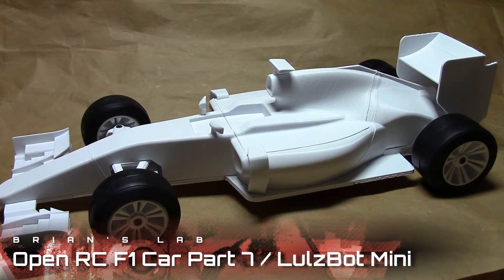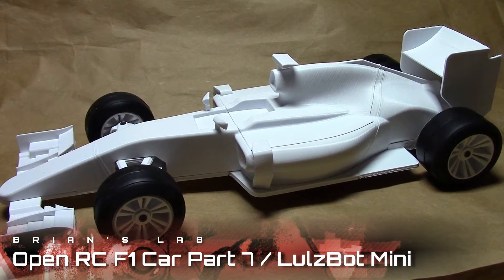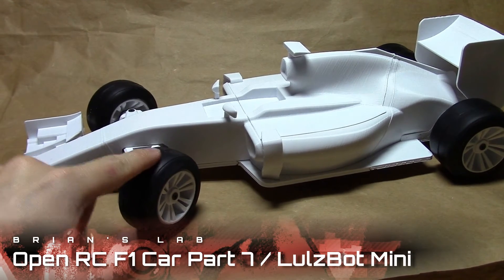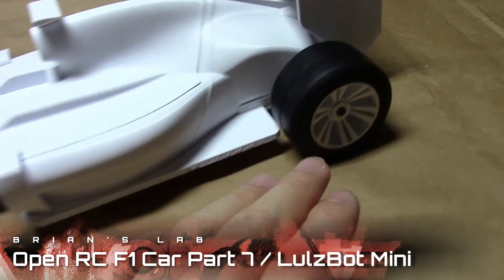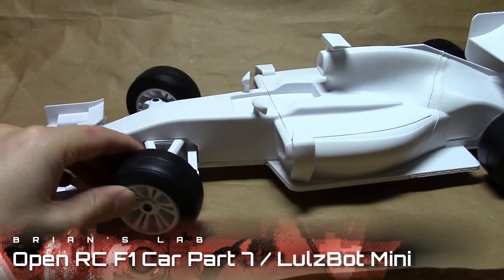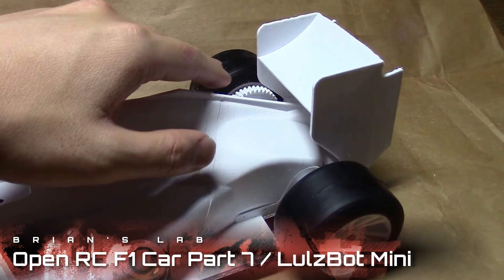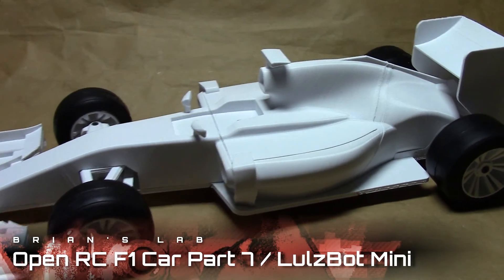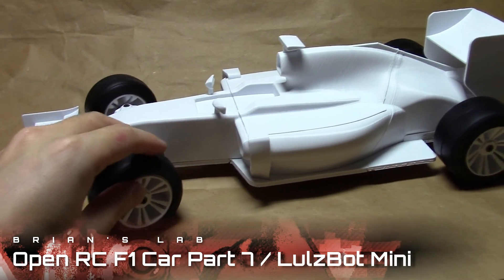Cheated? F104 Tires - 3D Printing the Open RC F1 Car Part 7 / Lulzbot Mini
In this step, we are supposed to print out the wheels in Ninjaflex, put them on the rims, and slap them on to the car. Since I didn't have an extruder for Ninjaflex, I printed out Daniel's F104 rims and purchased the rubber wheels instead. They are big and rub against the chassis a bit!